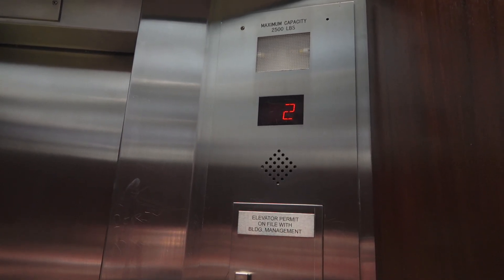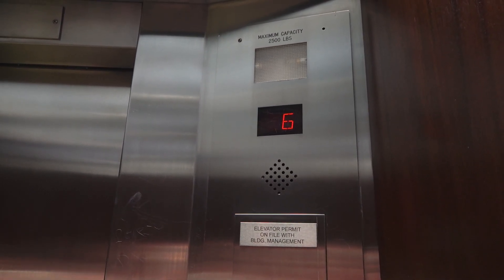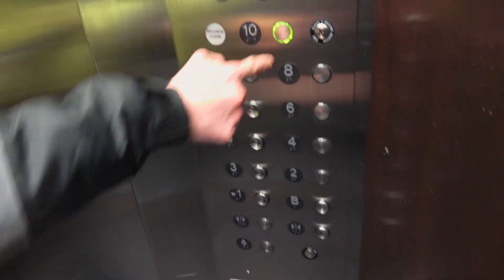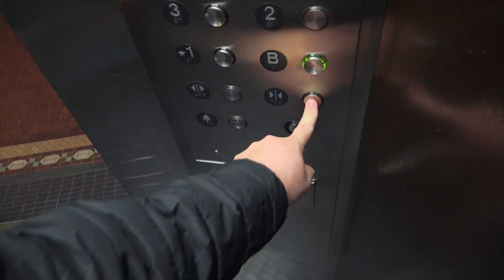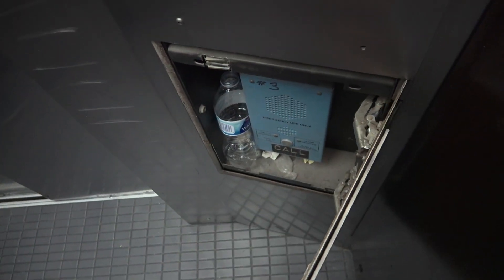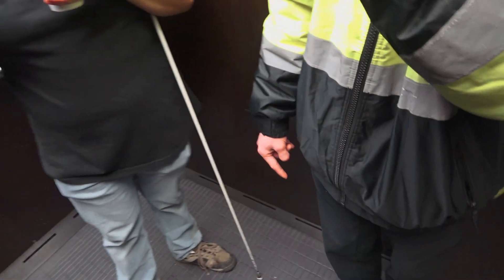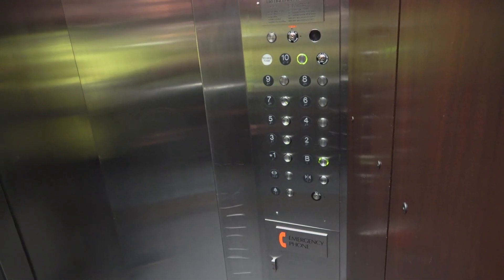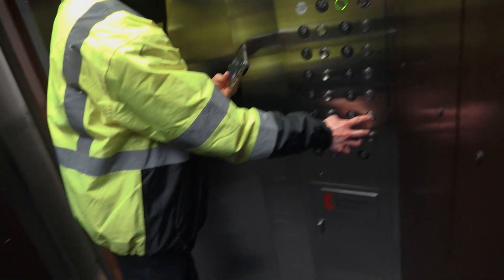Very Nice Otis Traction Elevators at The Medical Dental Building in Portland, OR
Filmed on December 30th, 2022 with @PNWElevatorAviation & @WestCoastElevators.

Mic: Built In